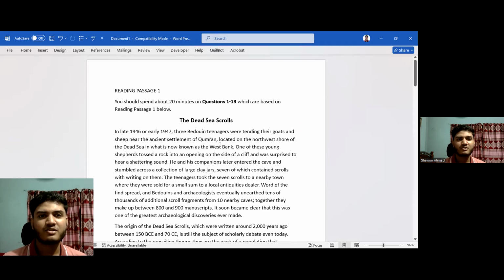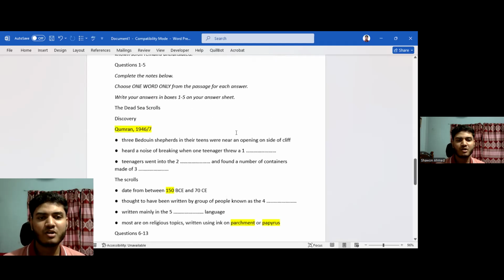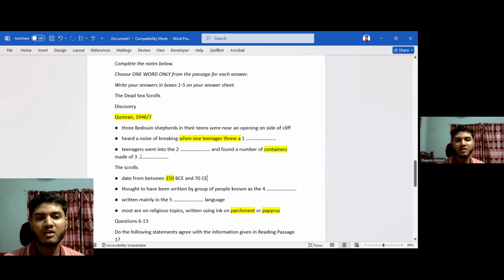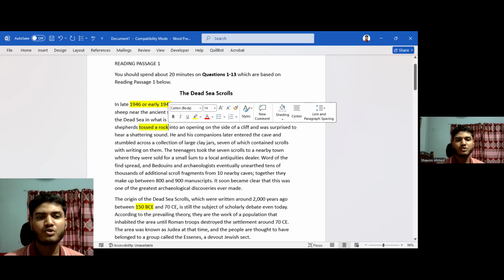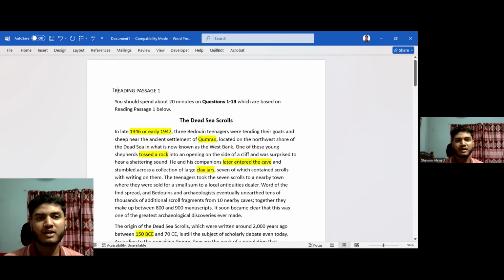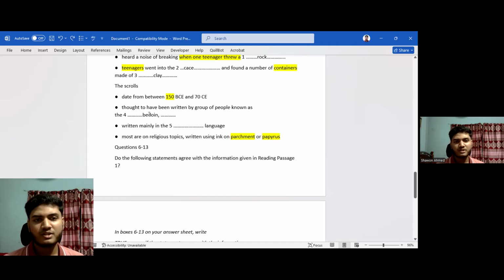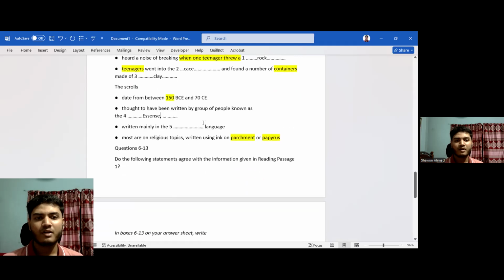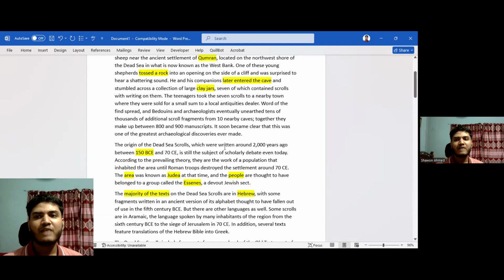Master IELTS Reading Gap Filling with These Simple Tips!